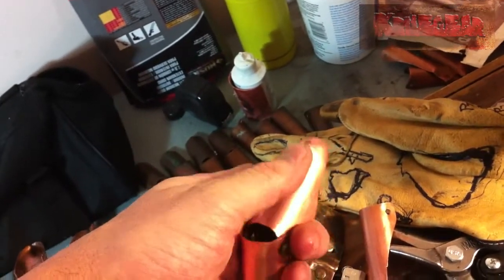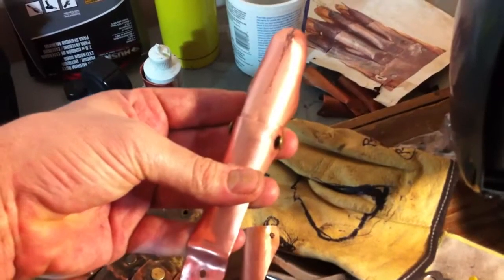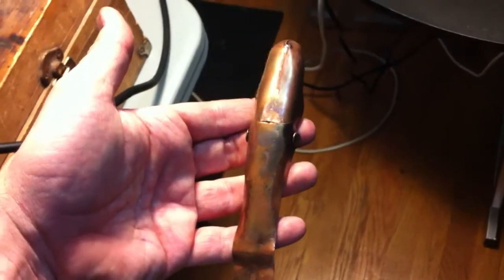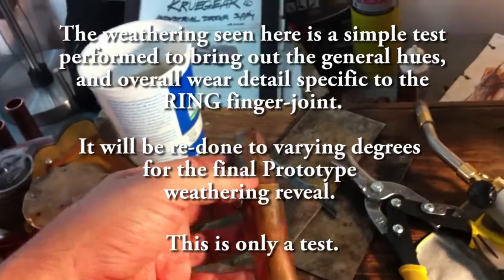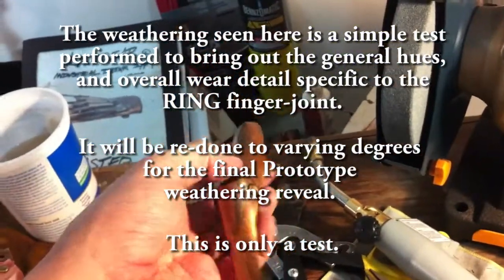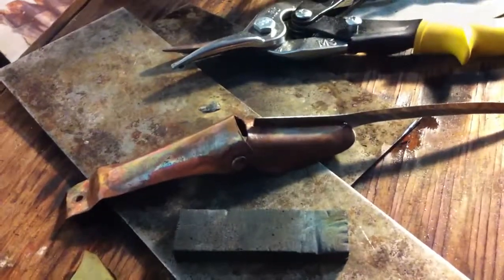(HD) 720PKRUEGEAR OFFICIAL Part 1 Hero prototyping preview RING JOINT Weathering Test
Description in title. A quick basic weathering procedural test using the authentic method for the Part 1 Hero Prototype's RINF finger-joint.